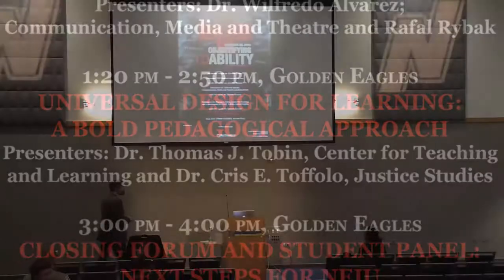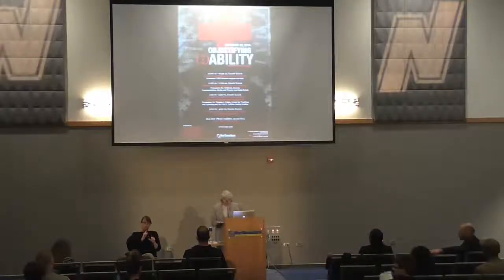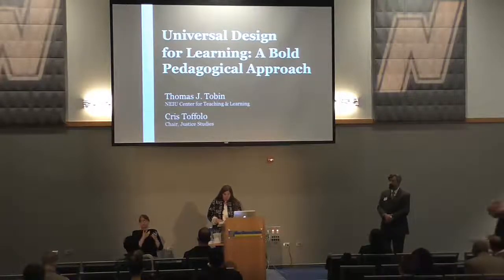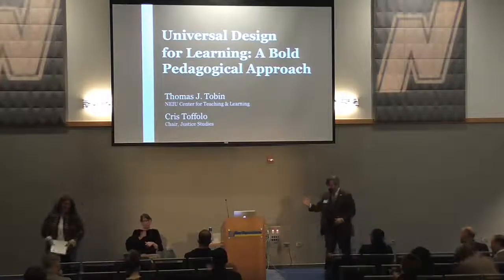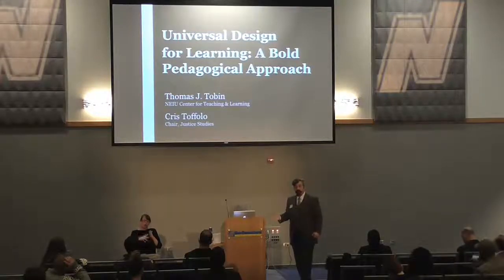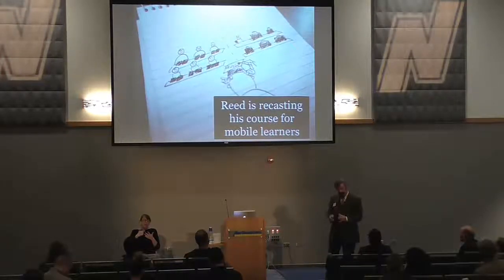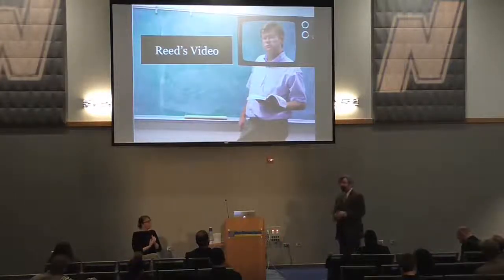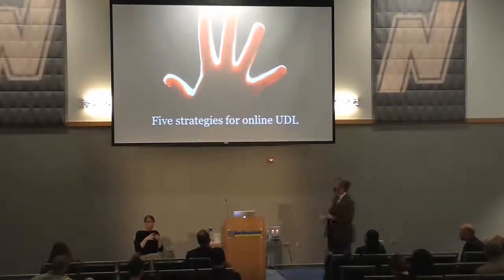20141022 UDL is a Bold Pedagogical Choice - NEIU Objectifying Disability Conference